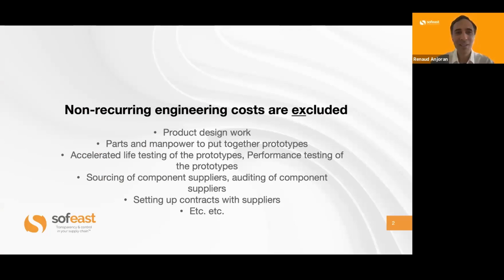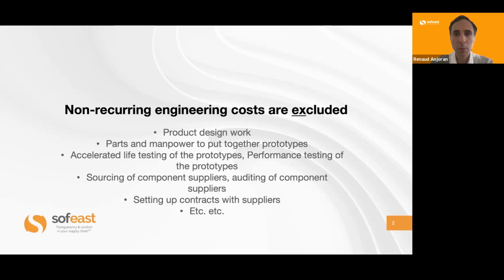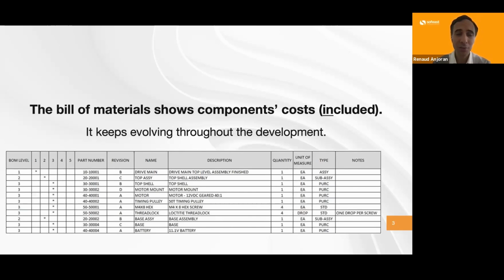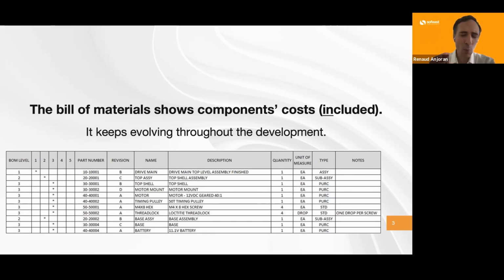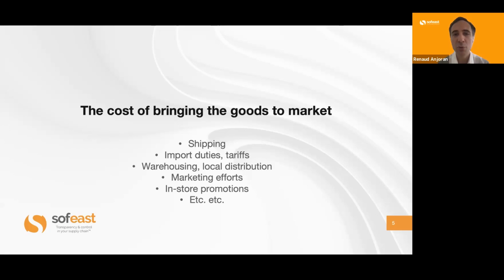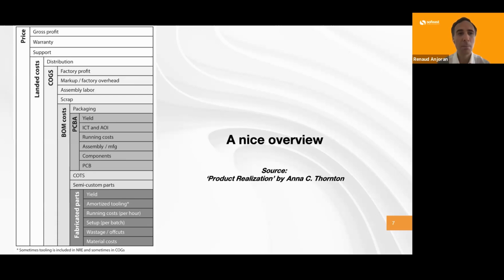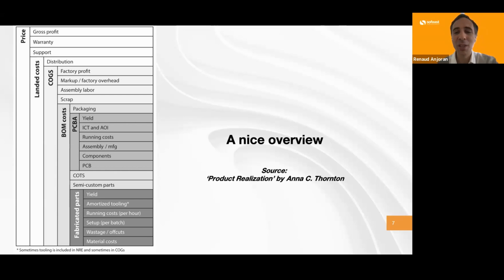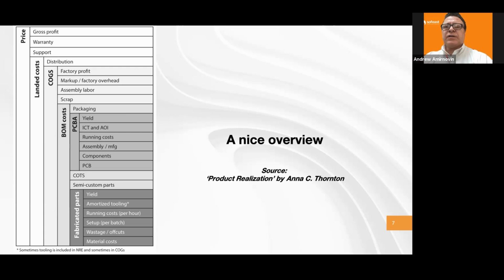Production Cost: How To Estimate The Unit Cost?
In this video, Renaud and Andrew discuss how to estimate the unit cost of your new product that's going to be launched soon so you can decide how much to sell it for.
The video goes through what elements will and won't be included. Even if certain costs aren't included you need to be aware of them and budget accordingly.

NOT INCLUDED IN THE UNIT COST
One-time investments common to every new product manufacturing project (commonly named NRE or Non-Recurring Engineering costs) are NOT included in your final unit cost for a V1.0 of a product (you may get them back once you create further iterations of the product, however).
These include:
✘ Product design work
✘ Parts and manpower to create prototypes
✘ Performance and life testing for product reliability, safety, and quality
✘ Sourcing suppliers
✘ Arranging contracts with suppliers
✘ and more...

INCLUDED IN THE UNIT COST
✔ Bill Of Materials (component costs)
✔ Assembly costs
✔ Scrap & rework
✔ The cost of bringing goods to market (shipping, import duties & tariffs, warehousing, distribution, marketing, in-store promotions, and more)
✔ Customer service & warranty costs